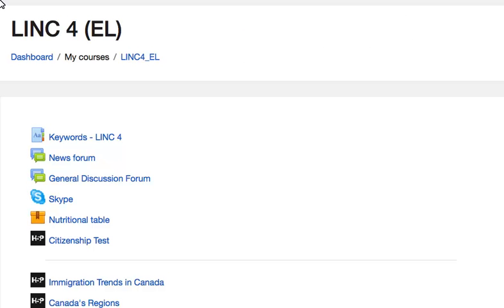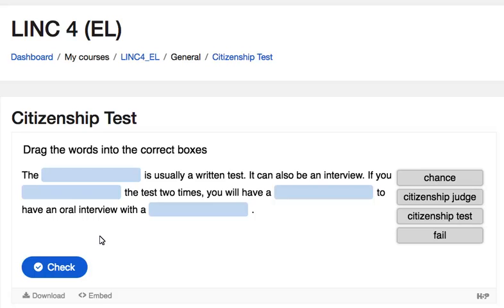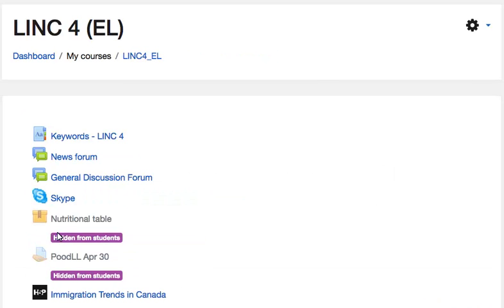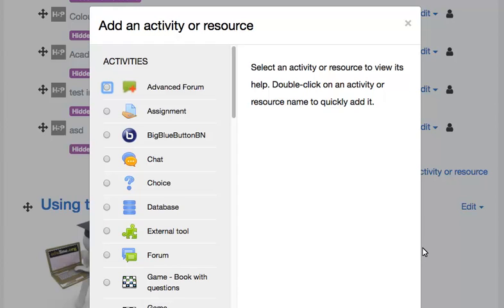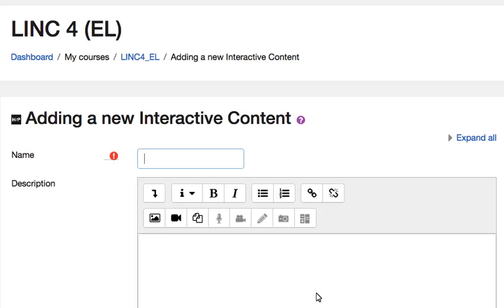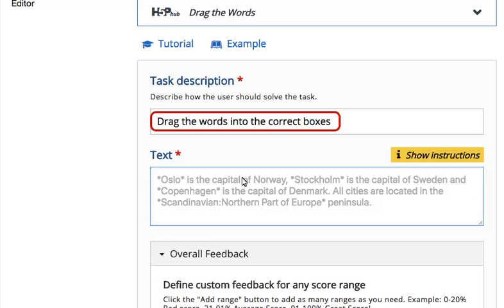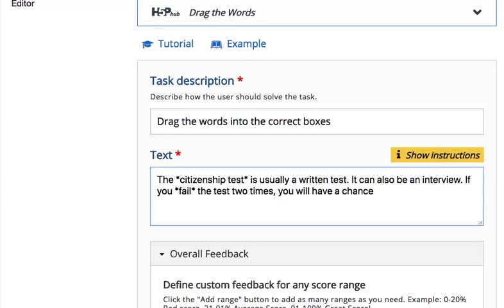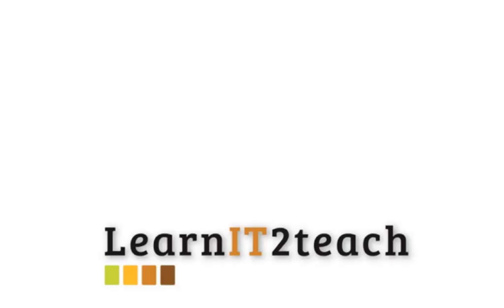How to Create an H5P Drag the Words Activity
This Moodle tutorial explains how users on the edulinc.org site can create a Drag the Word activity.